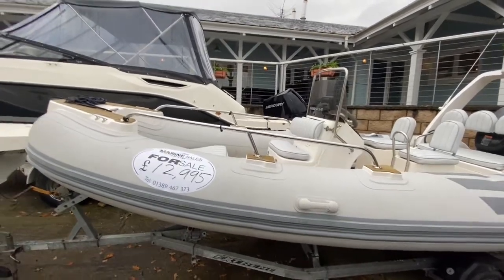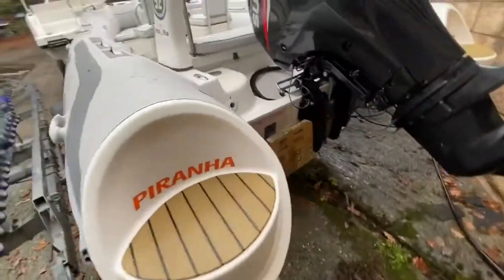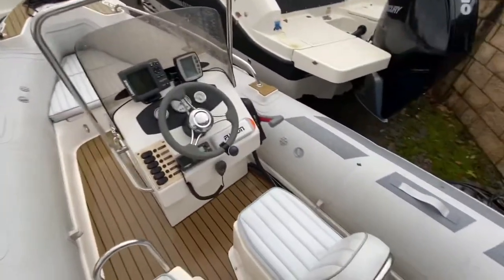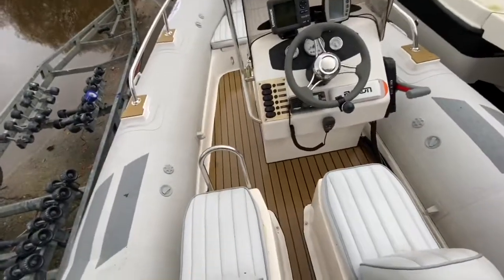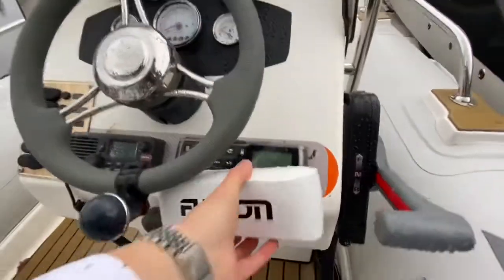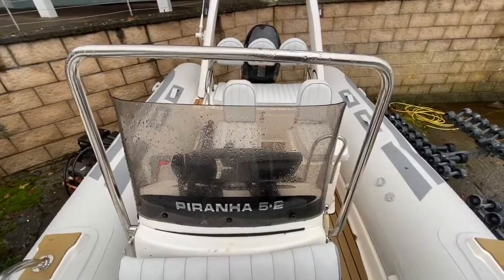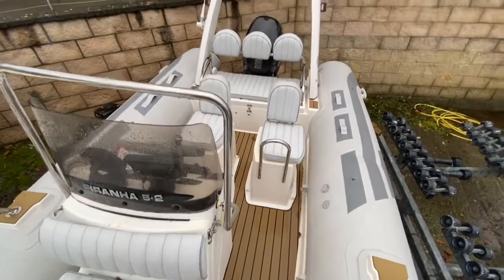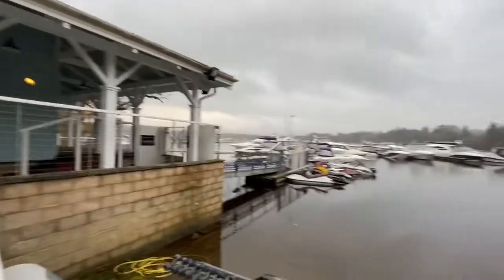2011 Piranha 5.2m Rib £12,995. An excellent package at an excellent price!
This stunning 2011 RIB comes with a trailer and a great functional spec!